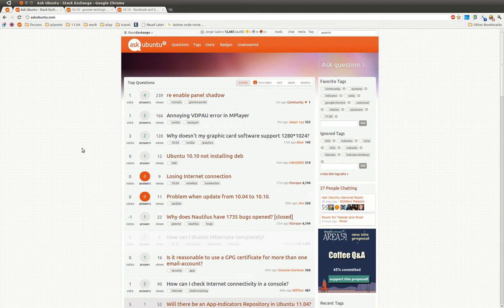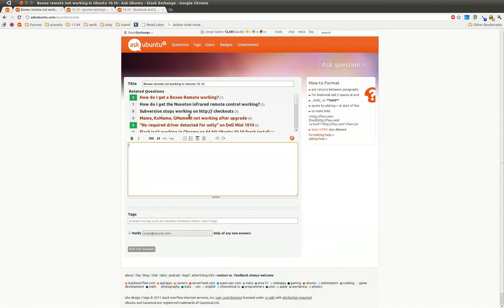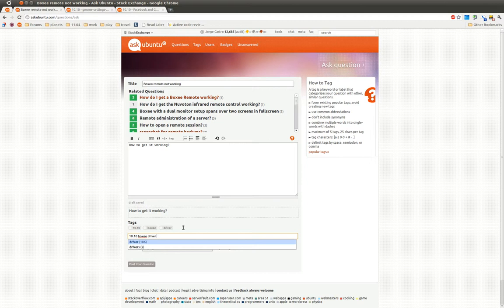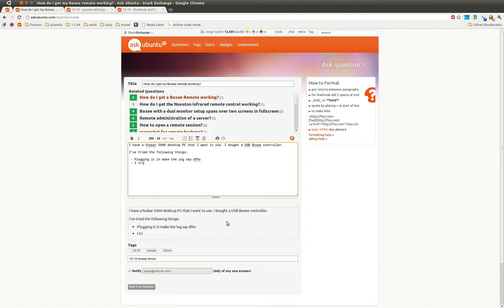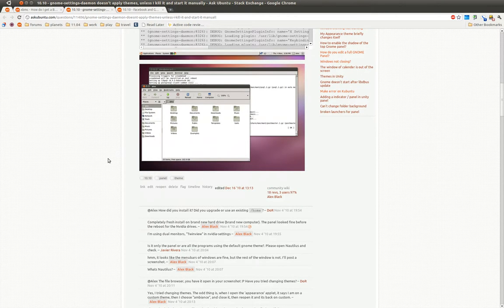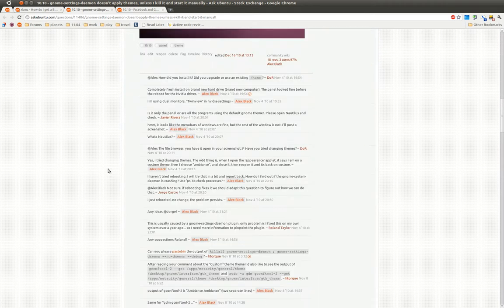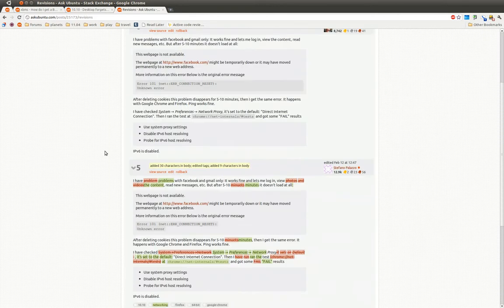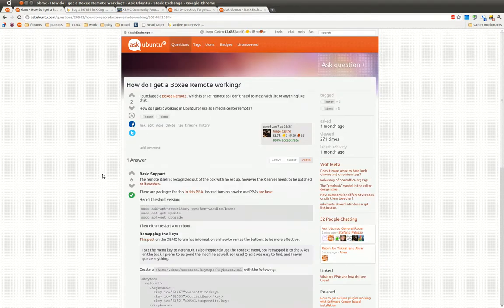How to ask good questions on Ask Ubuntu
Here are some tips and tricks on how to ask good questions on askubuntu.com